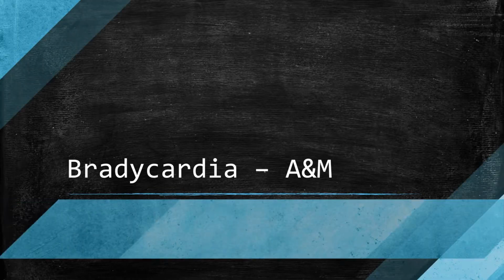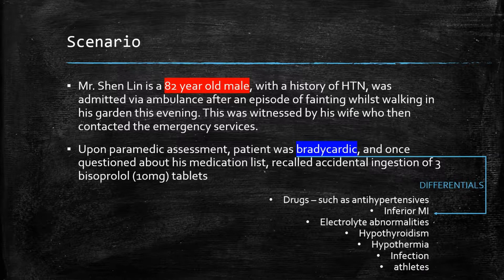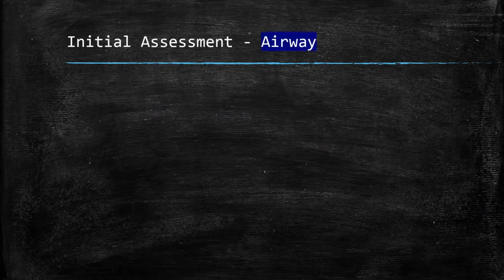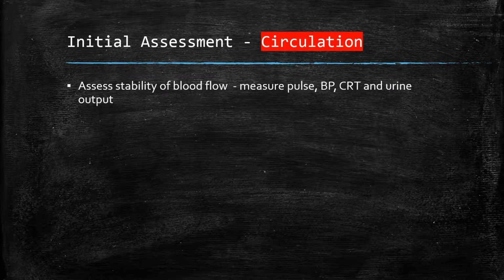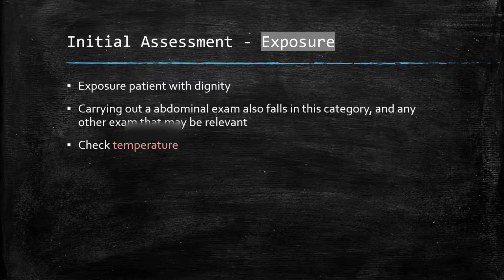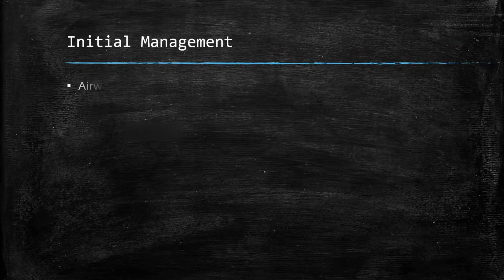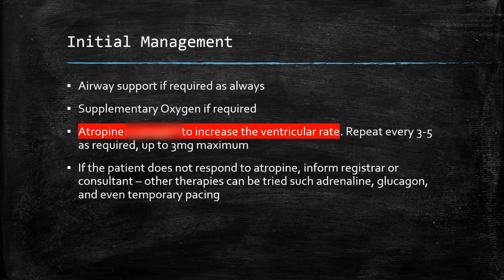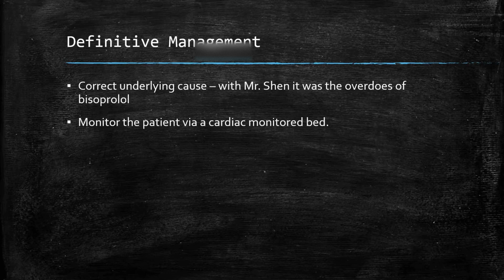Bradycardia | Assessment & Management | Details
Managing Bradycardia